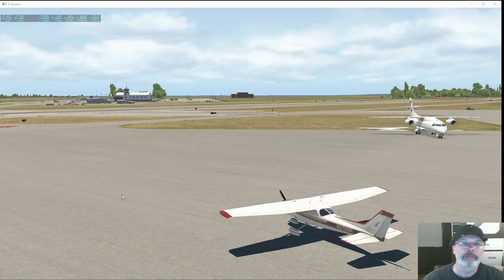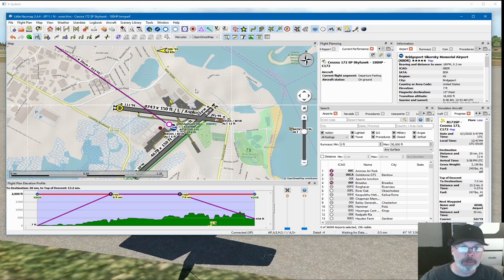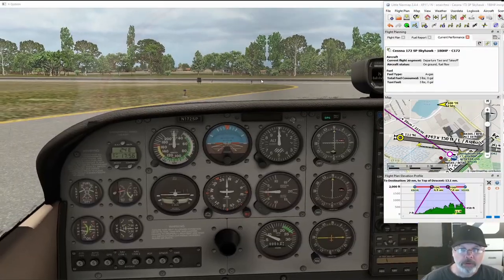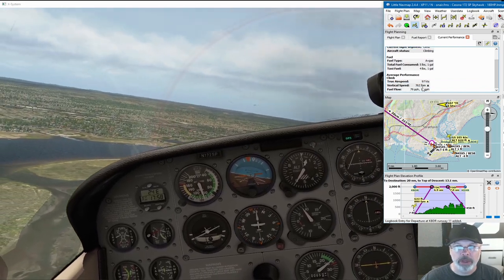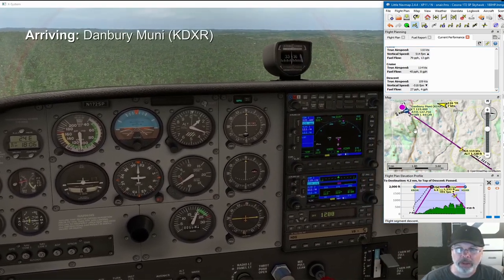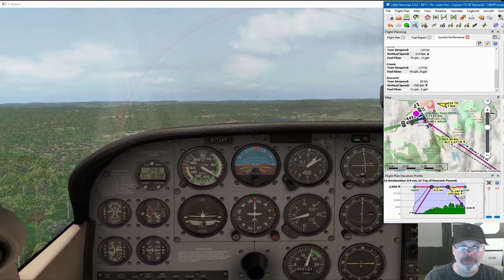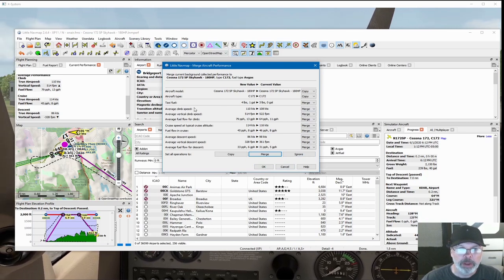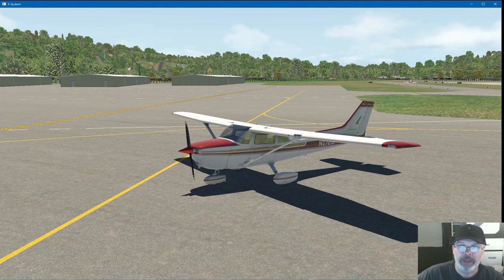X-Plane Little Navmap Aircraft Performance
How to easily recording aircraft performance data to use when flight planning in Little Navmap.

I am not a pilot & I haven't a clue what I'm doing.